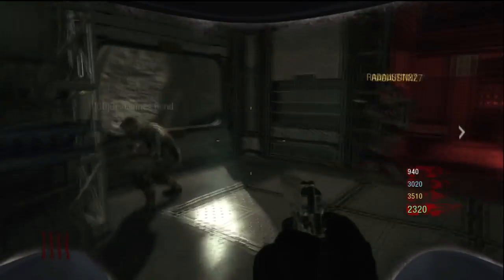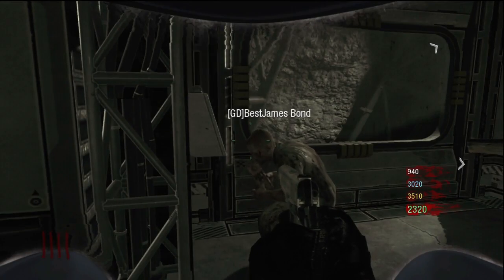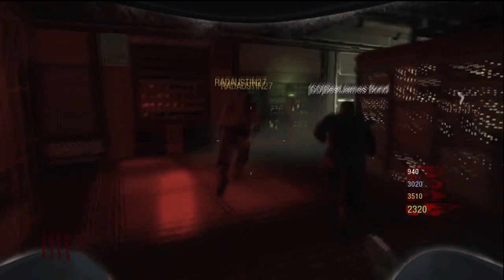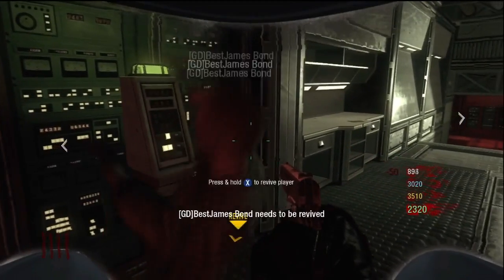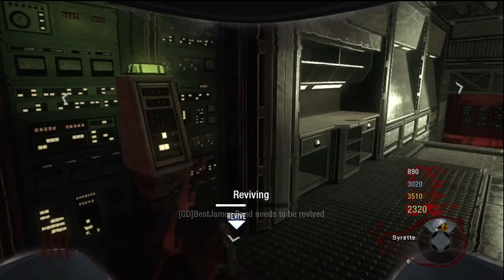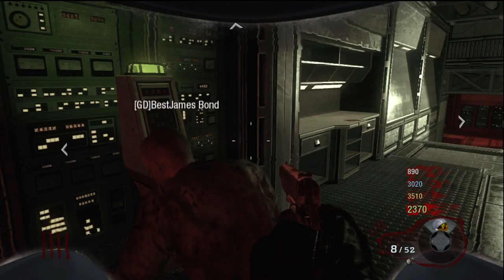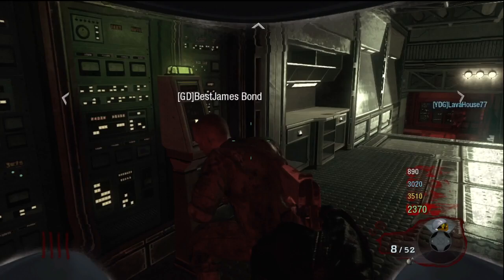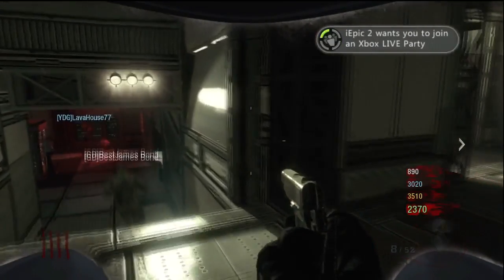Moon: The Main Easter Egg: Hacking Buttons & Computers (Step 2)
So now we have to activate these buttons, using the hacking device.

I'd really appreciate a 'like' on the video and a favourite if you enjoyed it! (: